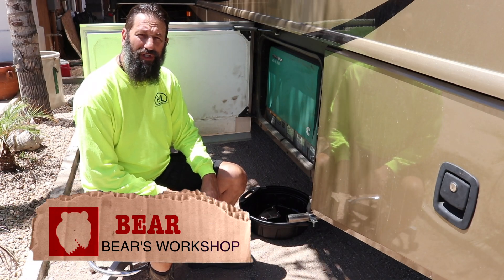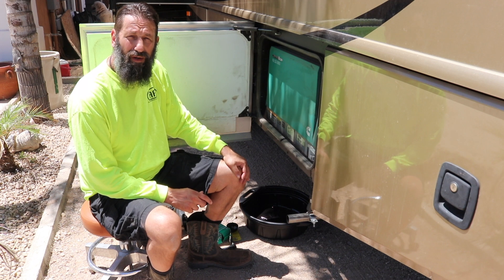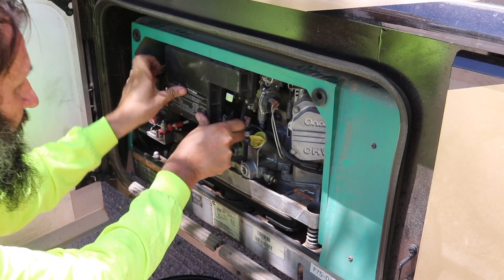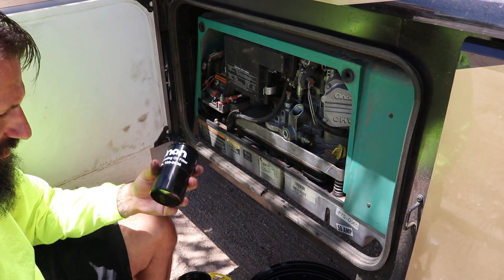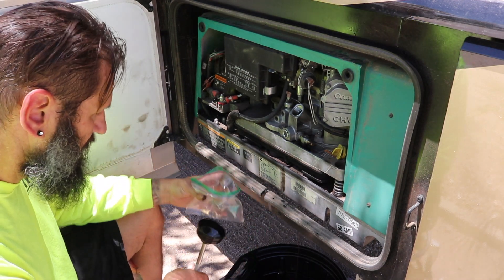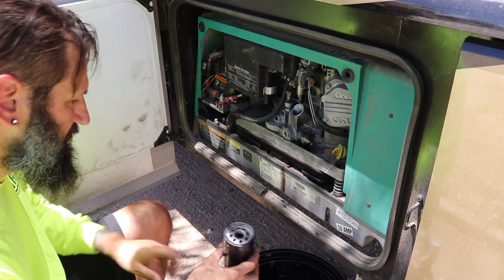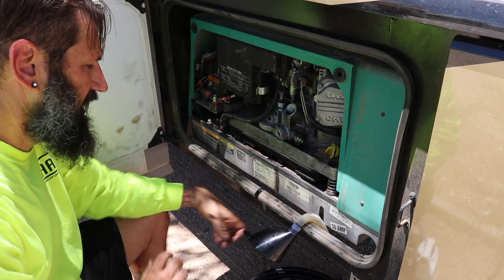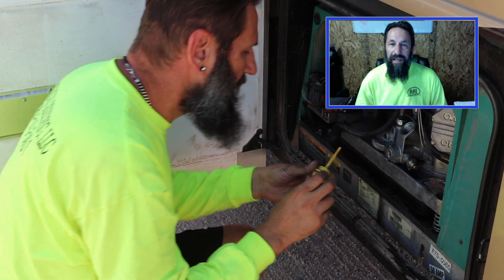Cummins Onan Generator Oil Change DIY | For Beginners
In this video we are going to show you how easy it is to change the oil in a Cummins Onan 5500kw Generator.  We spent about $40 to do this and I bet I could do it next time blind folded.  We want to keep you out of the big dealerships like Camping World who will charge you $99.99 plus tax IF you are a Good Sam member and you can wait 6 weeks to get it.

Oil filter

Recommended oil

If you like tattoos and permanent makeup check out our sister channel

 camping glamping rv towing